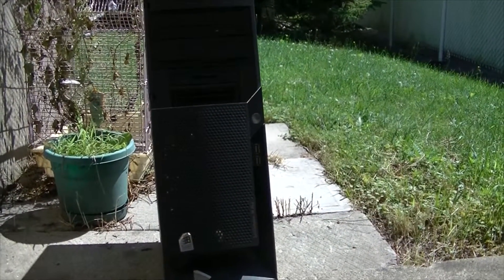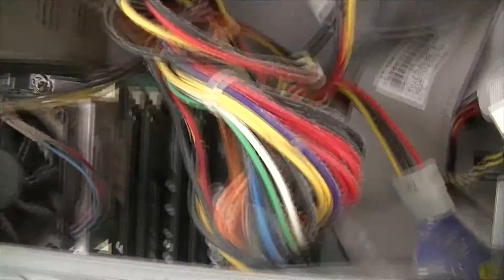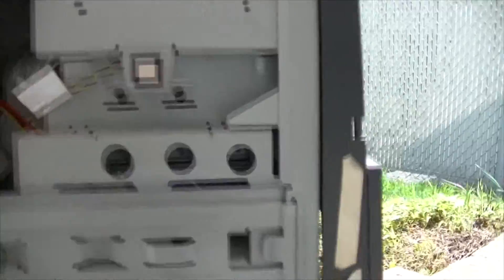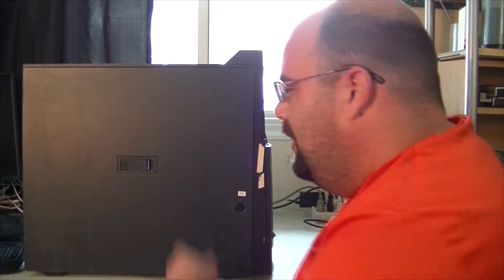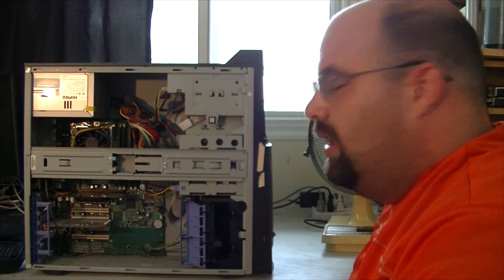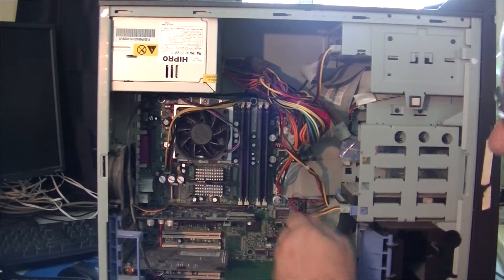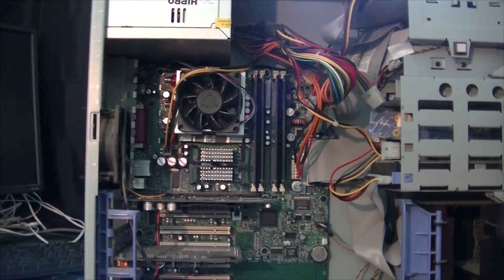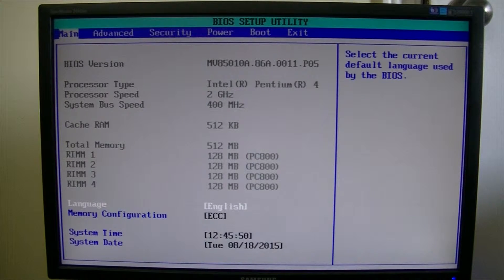IBM Intellistation M Pro 6229 computer overview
This is some heavy beast that was once a high-end workstation machine. Today, it doesn't seem like it has aged well. Let's check it out!